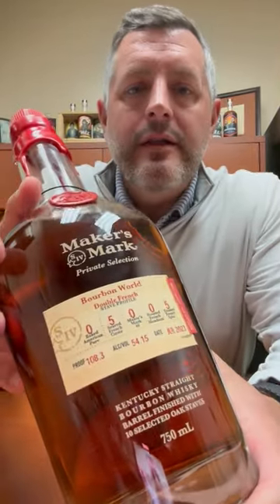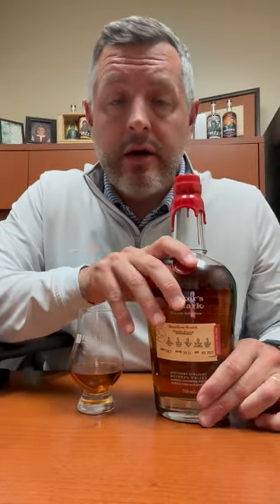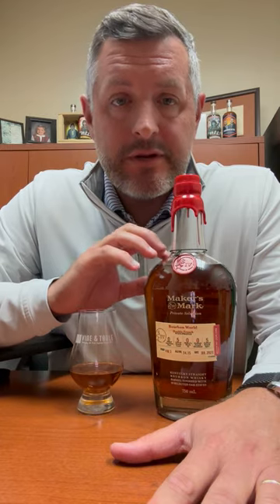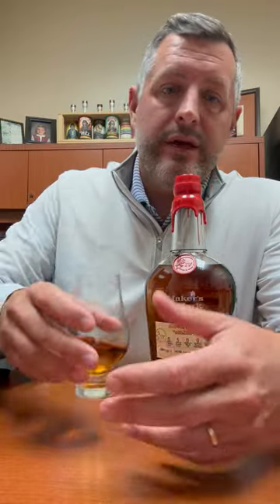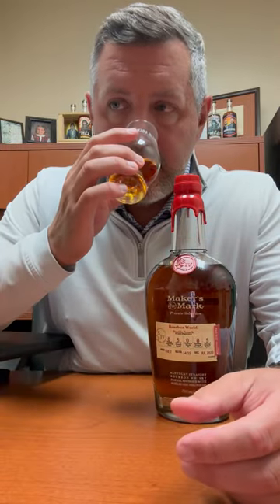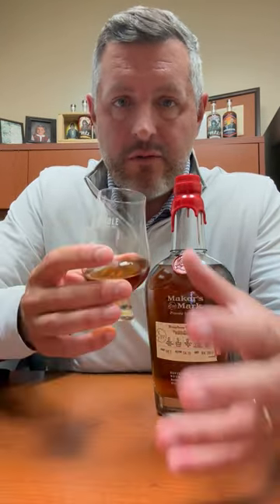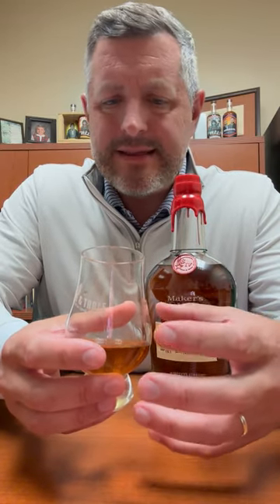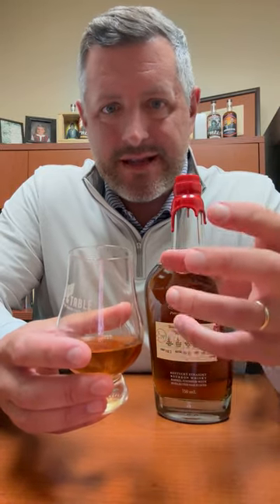Maker's Mark Private Selection "Double French"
We've got ALL Maker's Mark Private Selection single barrels on sale for $54.99. NOW is the best time to go hunting for soemthing special. And, if you happen to see a bottle of the "Bourbon World" single barrel dubbed "Double French" from it's 5 stave treatment of Seaved French Cuvee oak and 5 staves of Toasted French Spice, bottled at 108.3 proof, make sure not to pass it up. Richly nutty and toasted on the nose with hazelnuts, cocoa, and almond paste. On the palate, a dusty rich spice pervades and deepens throughout until it throws down a long dessert like sweet finish giving literally everything you would ever want in a bottle of whiskey!
🏷️🥃🥃 $15 OFF ALL Maker's Private Select - Start with "Double French"